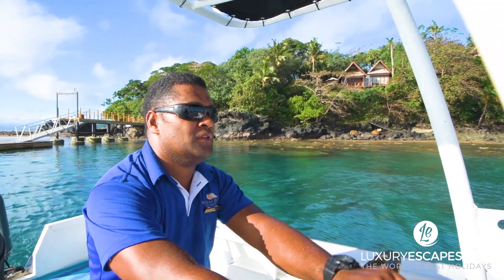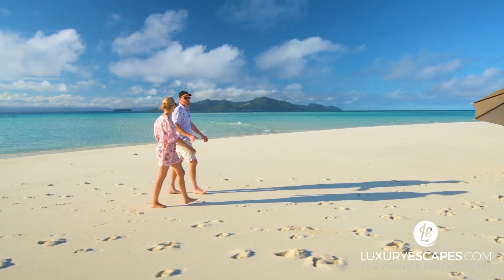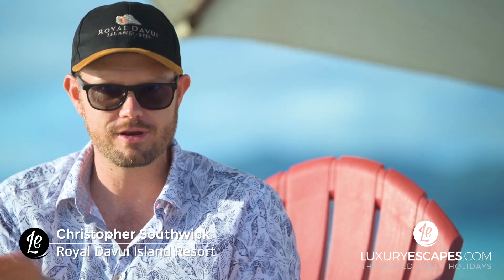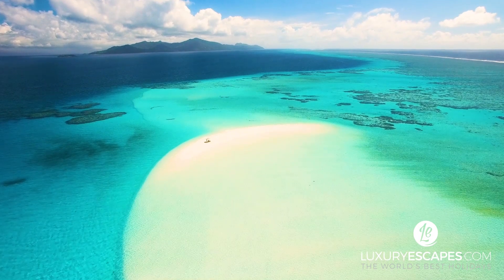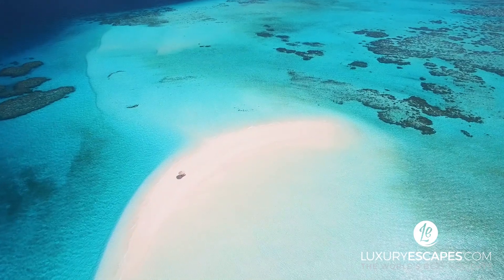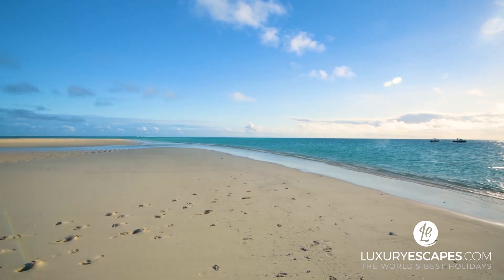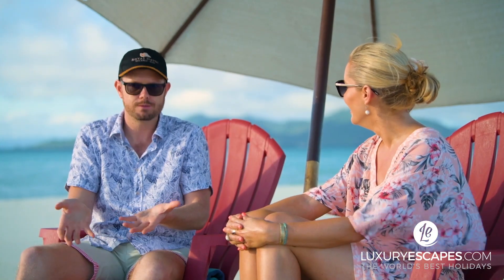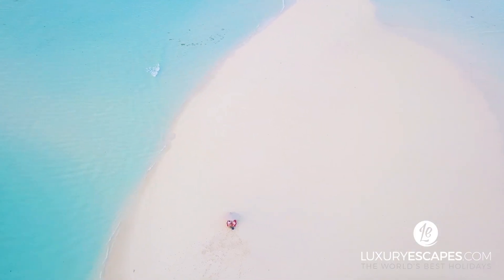LUXURY ESCAPES | LES03 Ep9 Royal Davui | ISLAND RESORT PART2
Luxury Escapes is your premier online destination for global travel tips and deals.

Discover unbelievable prices for packages at five- star hotels, amazing adventures and weekends away. We've personally tested all of the hotels and resorts on offer on our site, so you can rest assured that you're in for a once-in-a-lifetime holiday.

From tours to Spain & Portugal, to Amsterdam, London and all over Europe, Luxury Escapes offers personal trips, to group tours and 5 star stays and accommodation. Perfect for an amazing getaway with your friends, or to create the best memories with your family and loved ones.
With numerous destinations to pick from, you can have a tropical beach getaway, or a cozy small town stay. At Luxury Escapes we believe everyone deserves a great holiday!